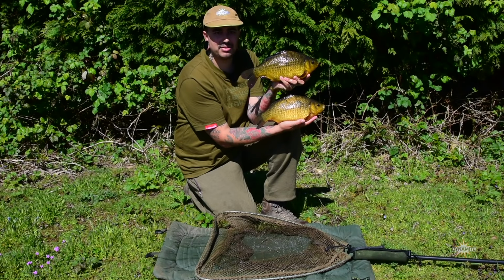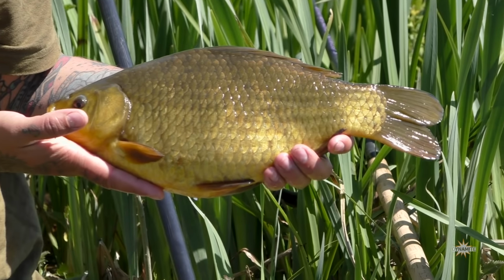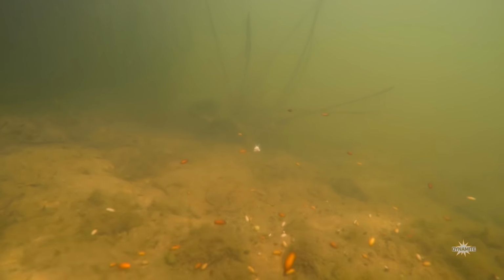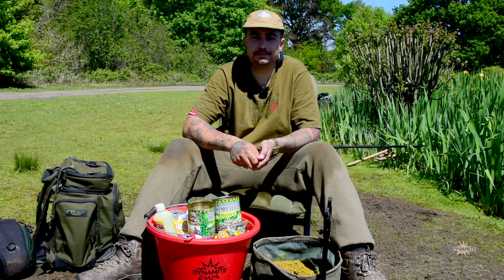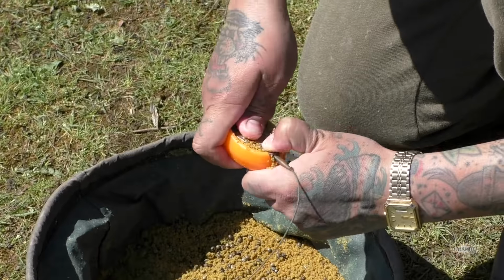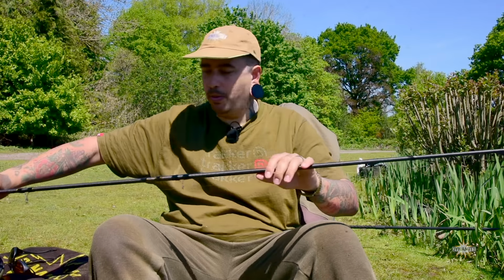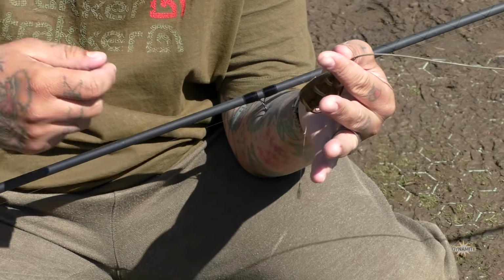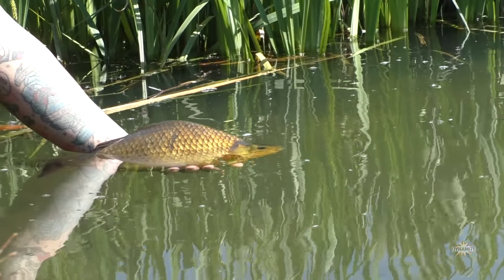Float Fishing For Crucian Carp - The Do's and Don'ts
Watch big fish specialist Matt Fernandez bank crucians to 3lb live on camera as we joined him on the bank's of Marsh Farm Fishery in Surrey. Matt goes through his rigs, methods and the baits he uses to catch big crucian carp paying extra attention on using the float.